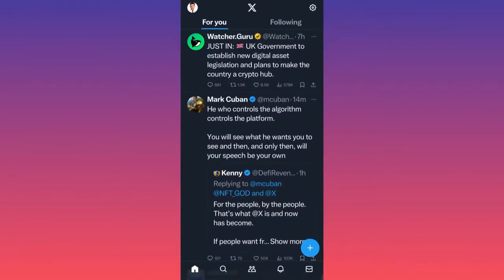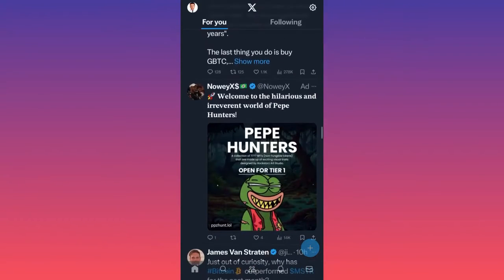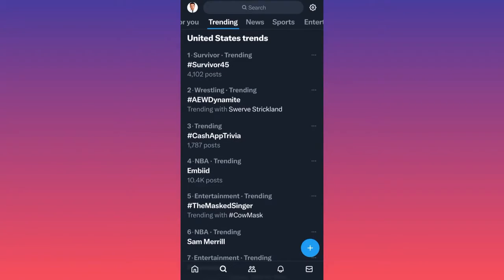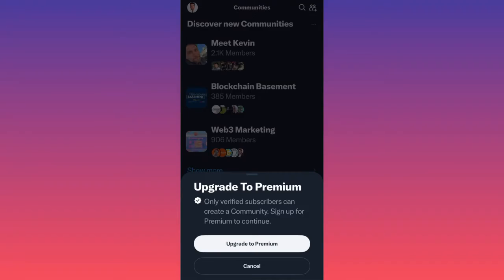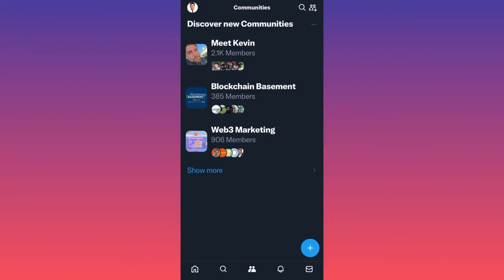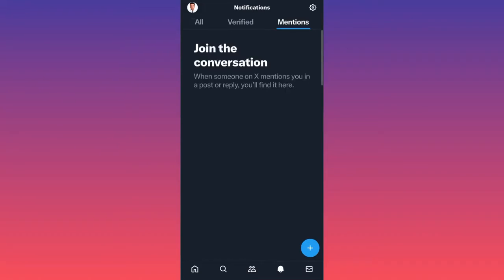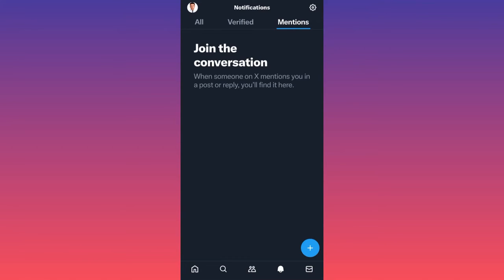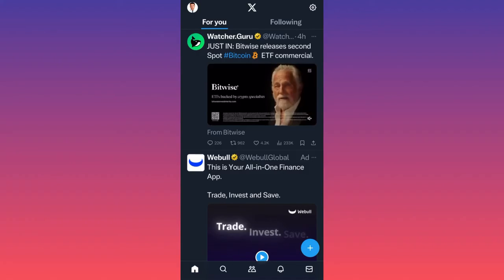How to Use X (Formerly Twitter) in 2025 - Beginners Guide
🚀 New to X (Twitter) in 2025? This complete beginner's guide walks you through EVERYTHING you need to know about Elon Musk's revamped platform - from setting up your profile to advanced features!

🔹 In This Tutorial You'll Learn:
✅ Step-by-step account setup guide
✅ How the 2025 interface works (what's changed!)
✅ Posting your first tweet (now called Xeet?)
✅ Using Spaces, Communities, and Premium features
✅ Privacy settings you MUST enable
✅ Pro tips to grow your following fast

📚Read Elon Musk's Secrets to Success:

📚Read Maximize Results with GPT-3: